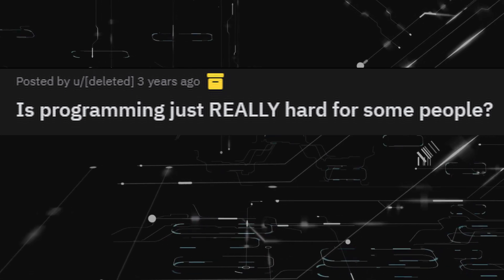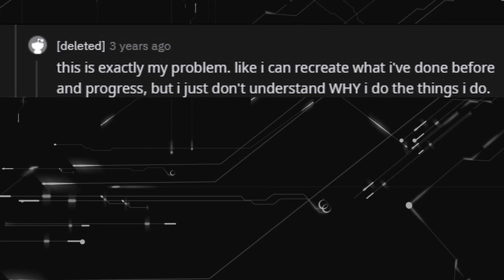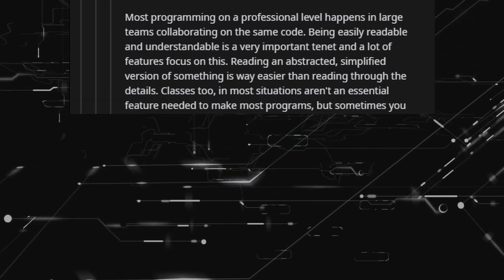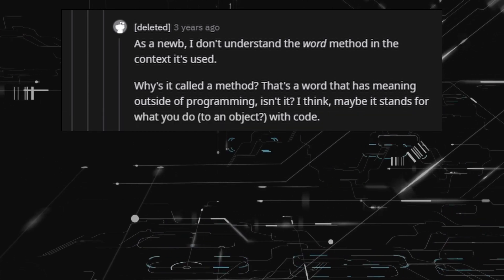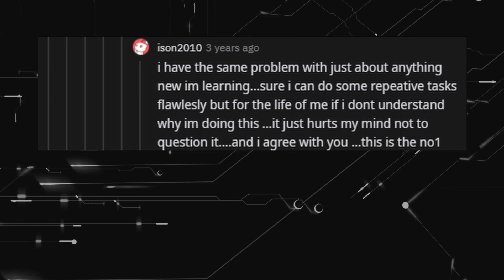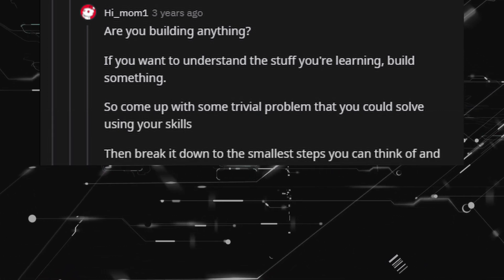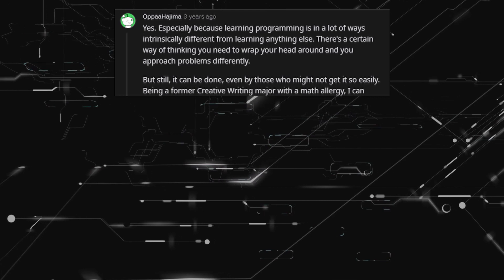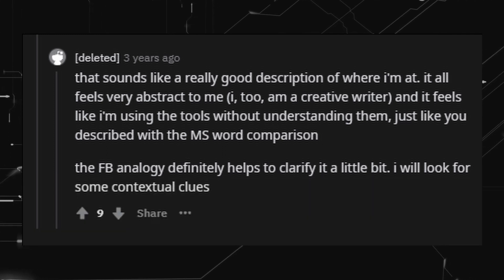Reddit Developers Share If Programming Is Really Hard For Some People? (AskReddit)